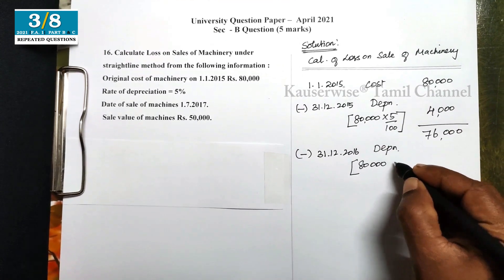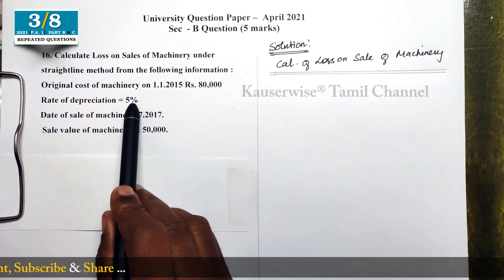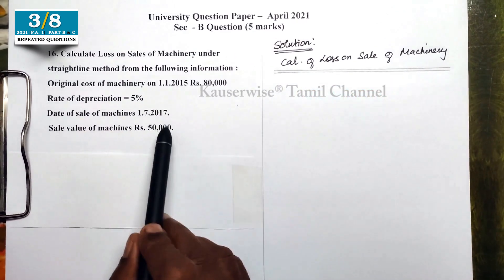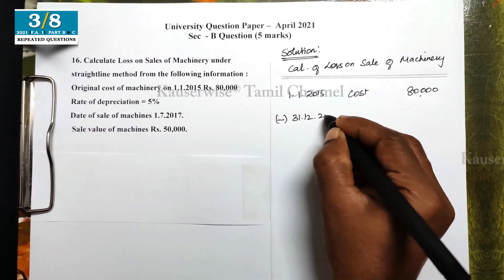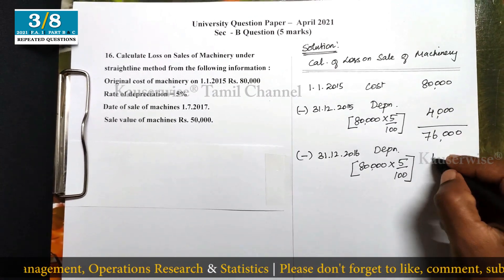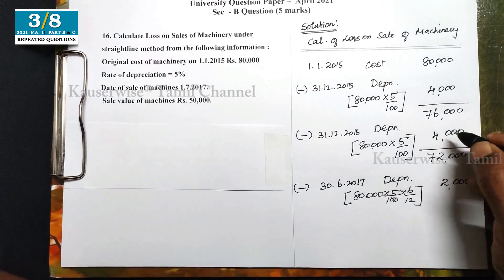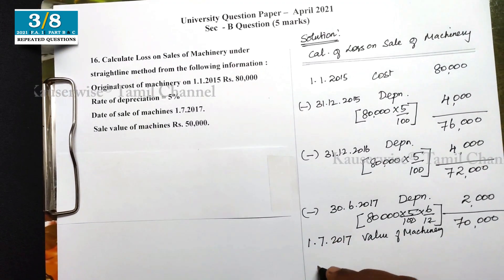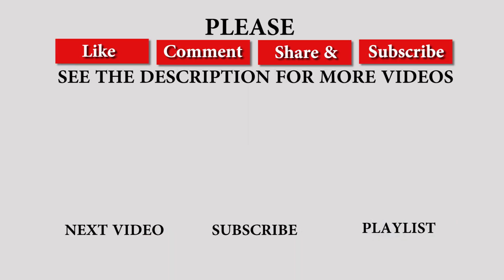Loss on Sale of Machinery | Previous Year University Question Paper 2021 | Kauserwise Tamil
Loss on Sale of Machinery (5 Marks)

2021 April Solved Previous year University Question Paper for Financial accounting 1

We have solved Part - B (5 Marks) & Part - C (10 Marks) Questions one by one.

Part - B (5Marks)
[1] Personal account - Ledger
[2] Fire Insurance Claim
[3] Loss on sale of Machinery
[4] Single Entry system

Part - C (10 Marks)
[6] Hire Purchase system
[7] Depreciation
[8] BRS - Bank Reconciliation Statement

Follow Us On:
👇List of Subjects and it's Play List👇

►Financial Management
►Financial Accounting
►Corporate Accounting
►Cost and Management Accounting
►Operations Research
►Statistics

Thanks
kauserwise®